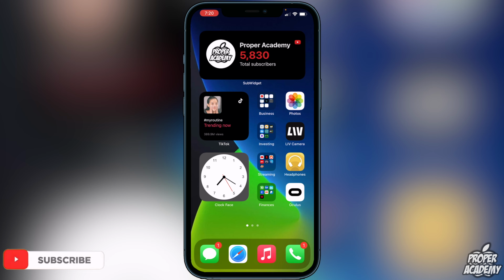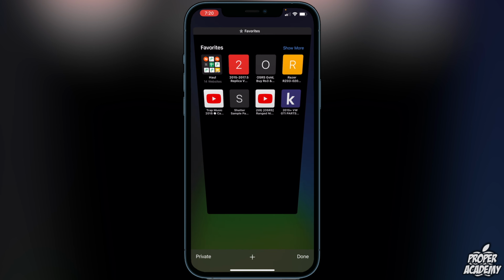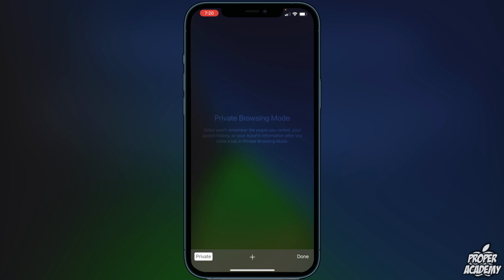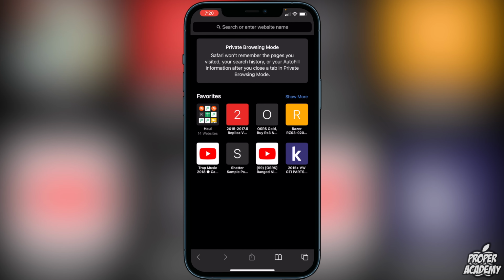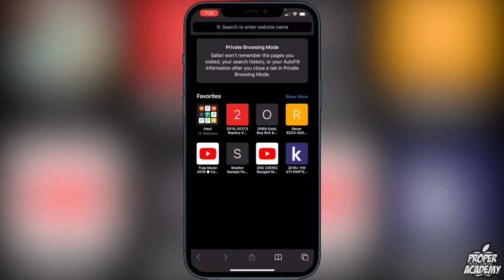How To Use Safari Private Browsing On iPhone & iPad 📲| 2021 | Browse Privately on Safari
In today's video we show you How To Use Safari Private Browsing On iPhone & iPad.